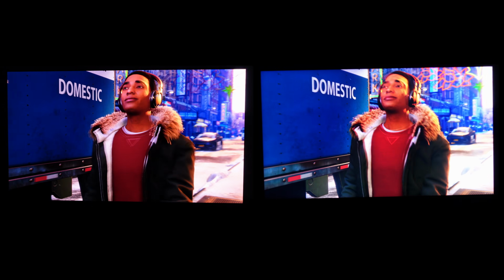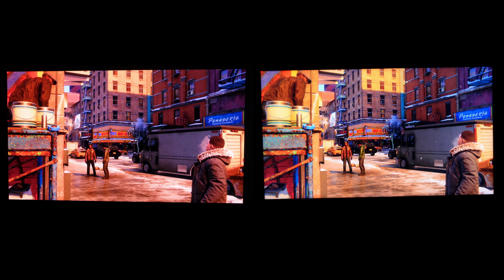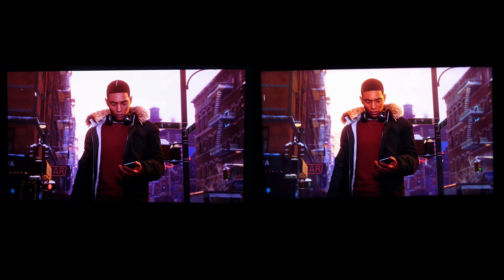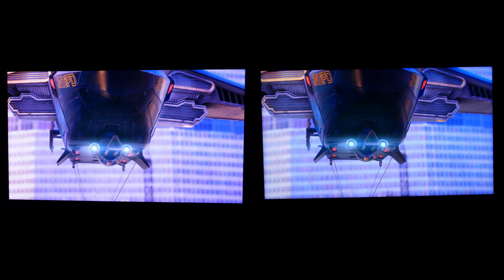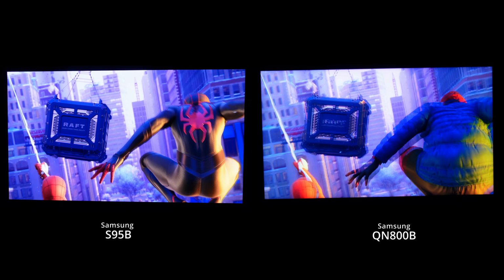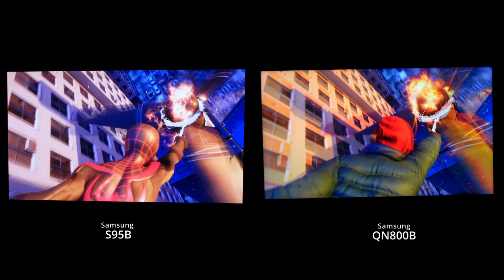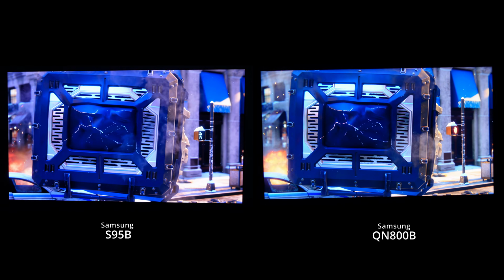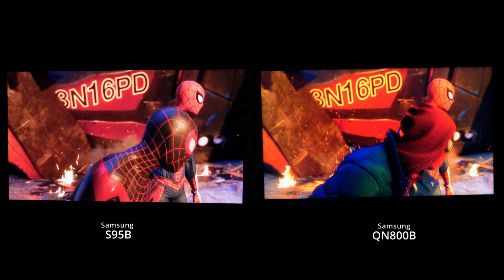Samsung S95B VS Samsung QN800B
TV Stand - BDI Corridor 8173 Low Profile | Charcoal Stained Ash

AV Review: Yamaha RX-A8A

4K Blu-Ray Player: Panasonic DP-UB820-K

Speakers:
Floorstanding Loudspeakers KEF R11
Center Speaker KEF R2C
In-ceiling speakers B&W CCM662
In-wall speakers B&W CWM7.5S2